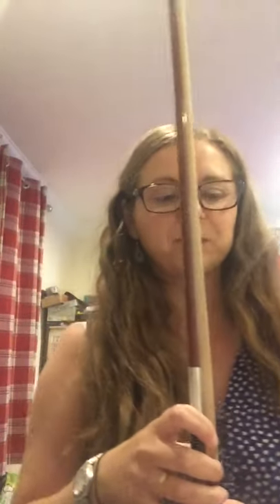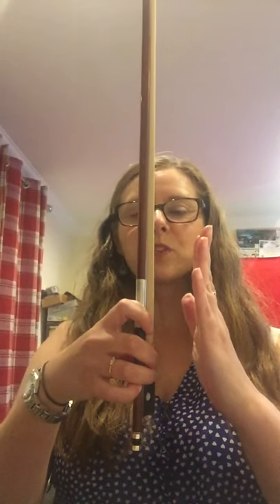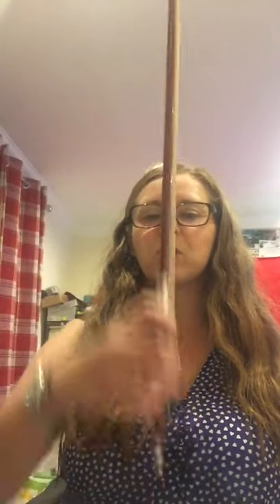Violin and viola bow hold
Violin and viola bow hold with exercises to strengthen the bow hand

Exercises are:
Rabbit bow hold
Bow hold song
Push ups
Tapping
Stir the pot
Windscreen wipers
Spiders